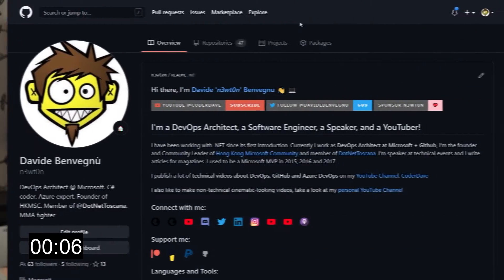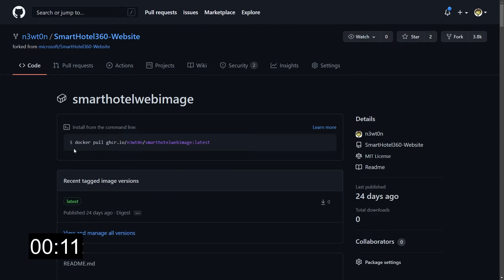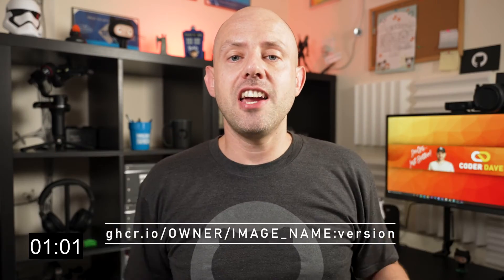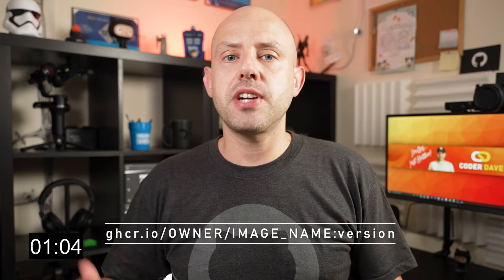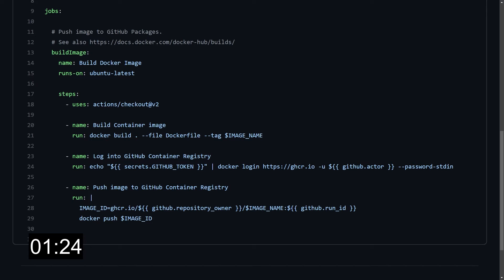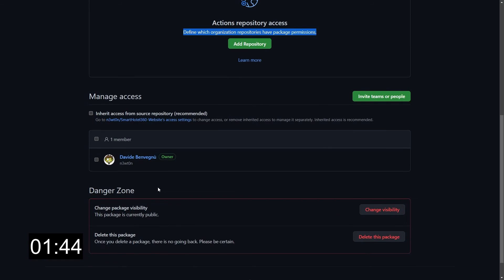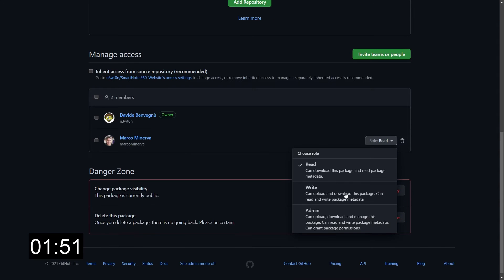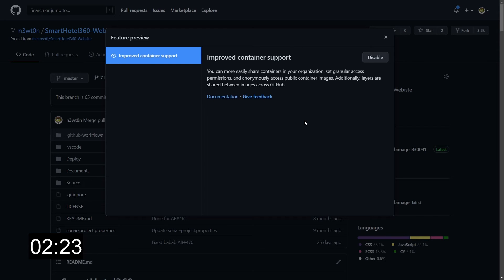GitHub Container Registry: BETTER Than Docker Hub?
GitHub Container Registry improves how we handle containers within GitHub Packages. With the new capabilities, you can better enforce access policies, encourage usage of a standard base image, and promote innersourcing through easier sharing across the organization.

But is it better than Docker Hub? Let's discover it today

🆘 NEED HELP? 🆘

❓QUESTIONS?